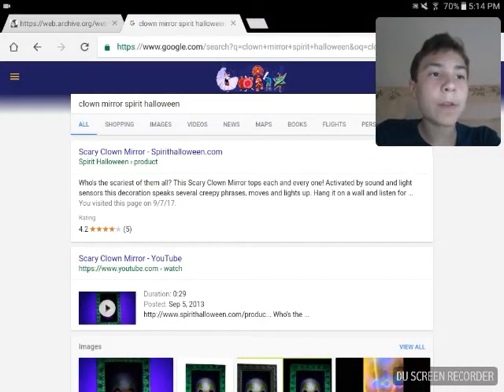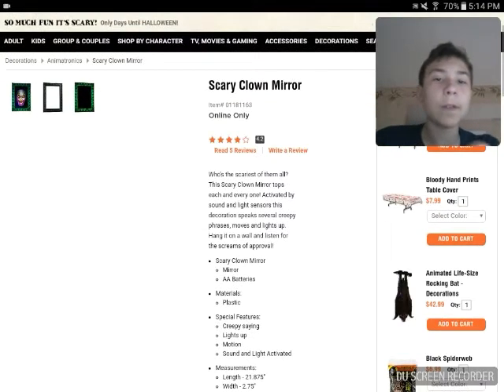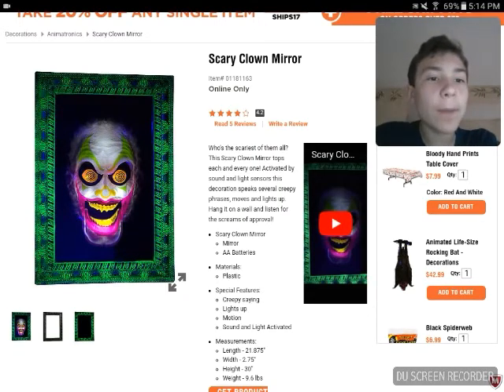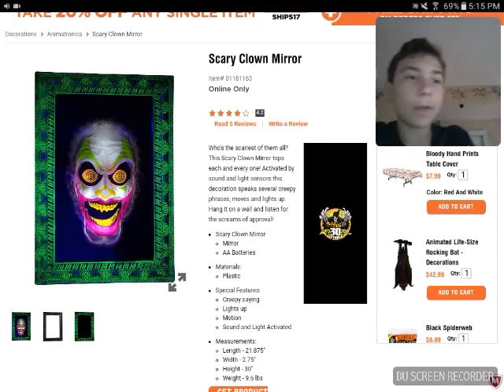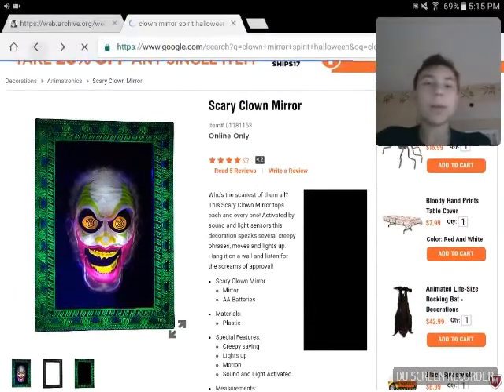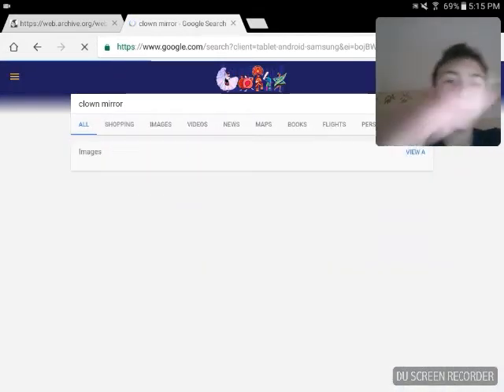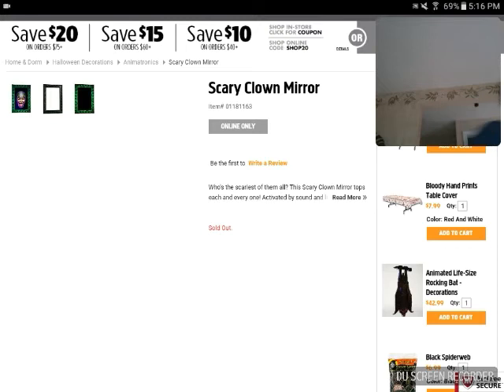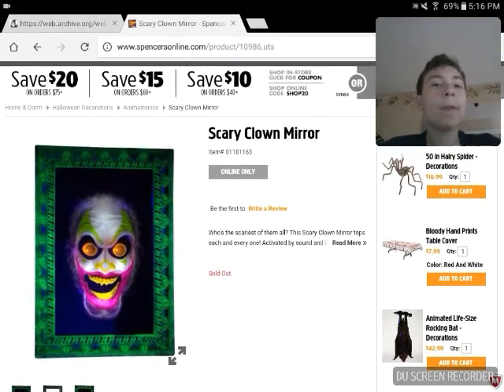Looking up old Spirit Halloween animatronics: Clown Mirror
This vid was requested by Geno_Sans2005.